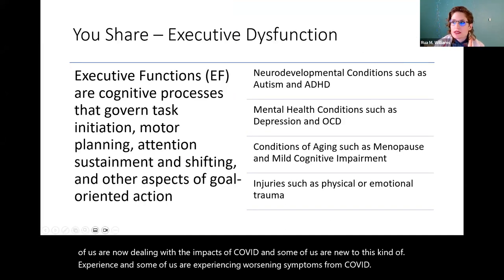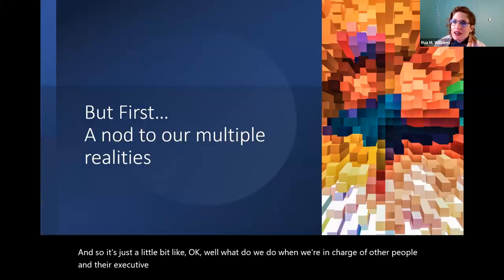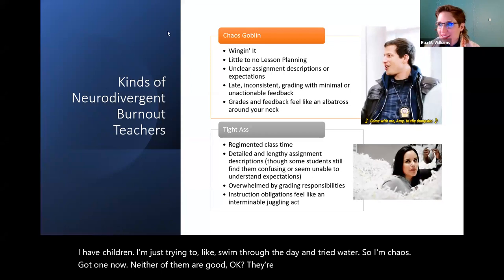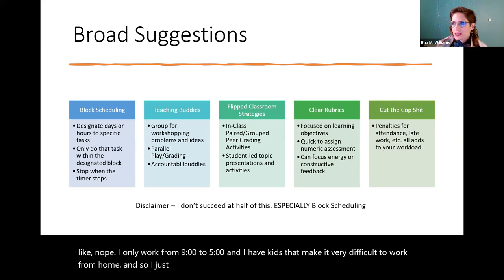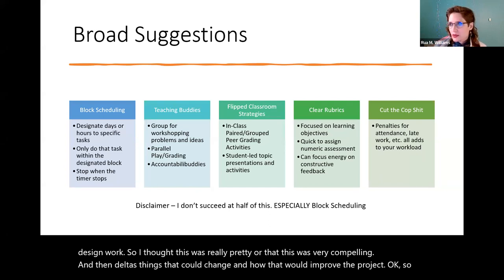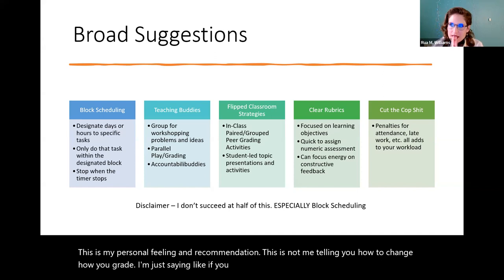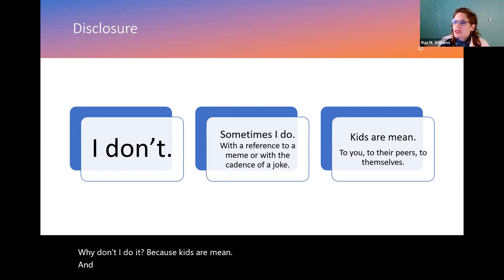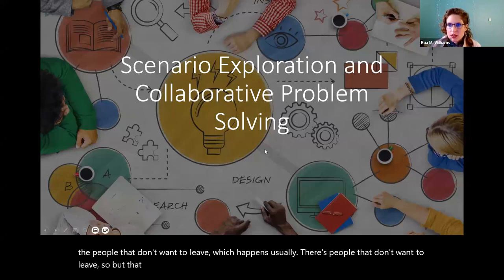Teaching with Executive Dysfunction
Installment 4 of the Hacking Executive Function Webinar Series.

transcript has inaccuracies which will be fixed in the coming days.

video freezes at 1 hour and that's when the internet went poof.